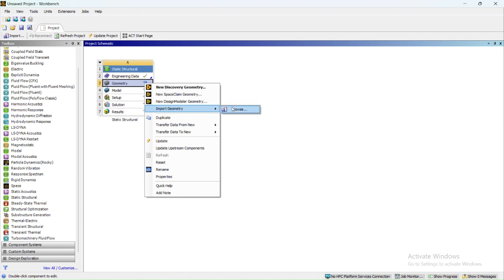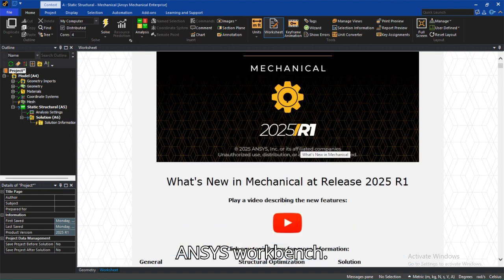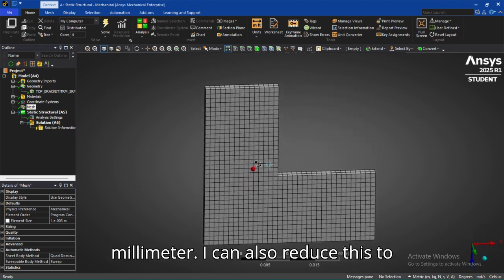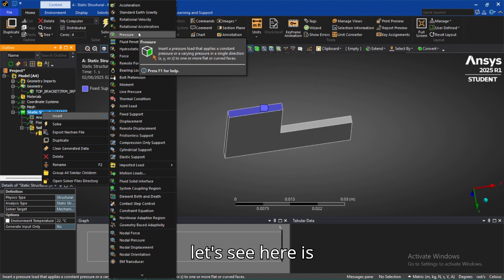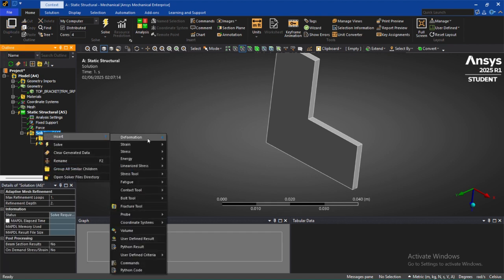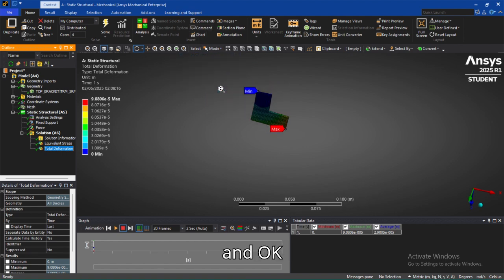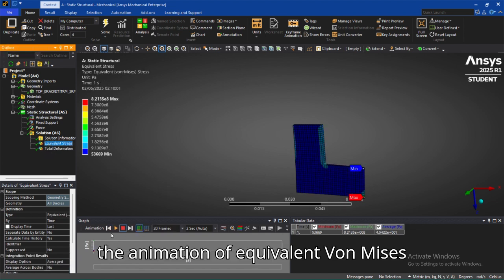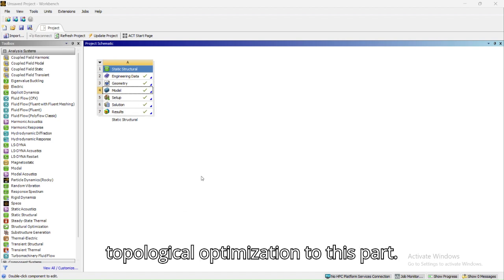How to do static Structural Simulation On Ansys Workbench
This video covers the FEA analysis of the bracket, and the second part, which focuses on topology/structural optimization analysis, continues from this video.